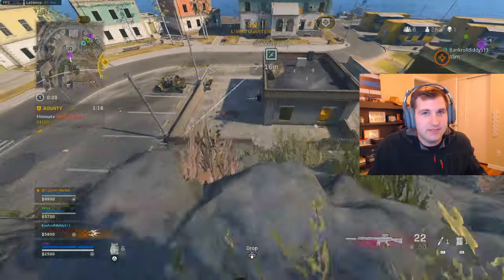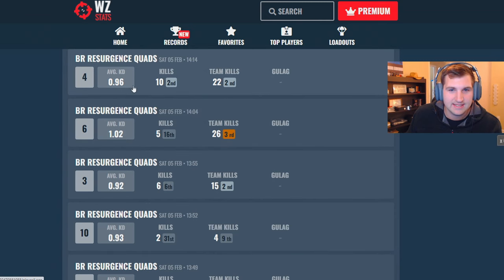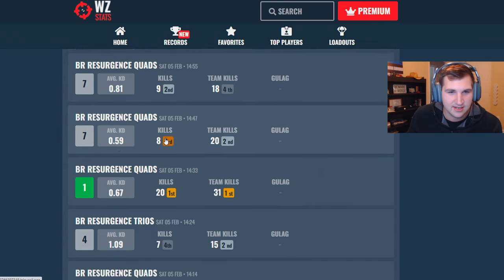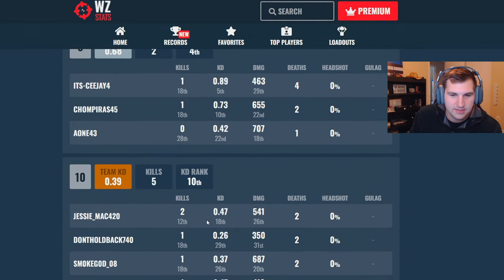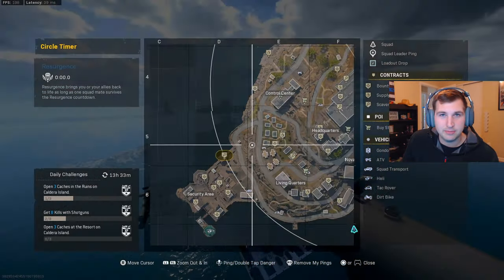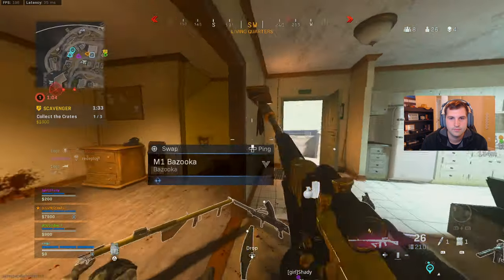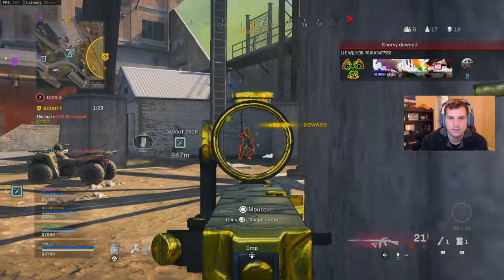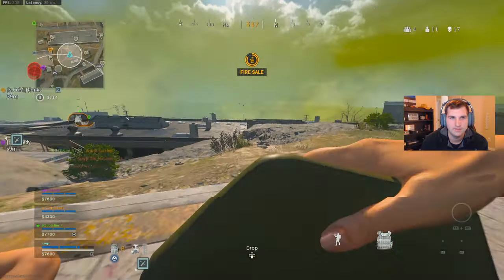Does the VPN Work on Rebirth Island? (How to get BOT Lobbies)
Today we're testing the VPN on Rebirth Island to see if it gives us easier lobbies.

0:00 Intro
0:37 VPN Test
1:00 VPN Results
4:40 VPN Gameplay (BOTS)